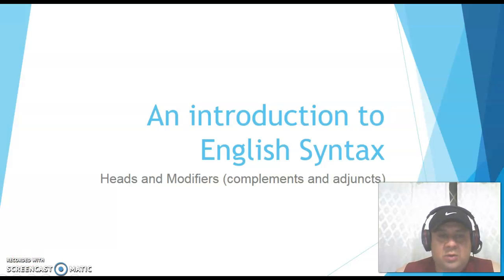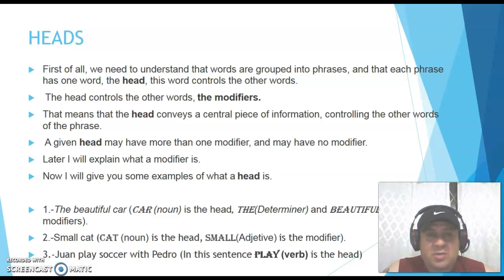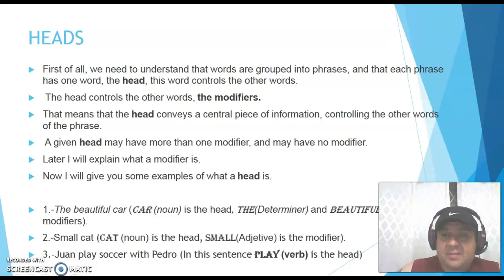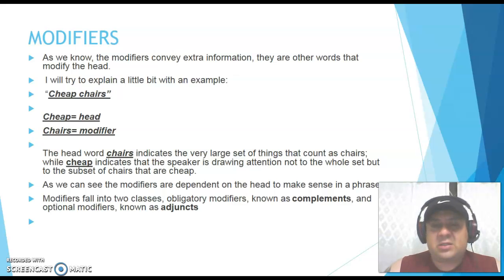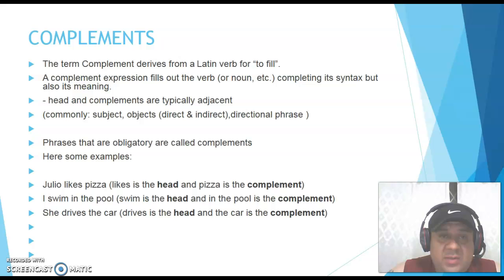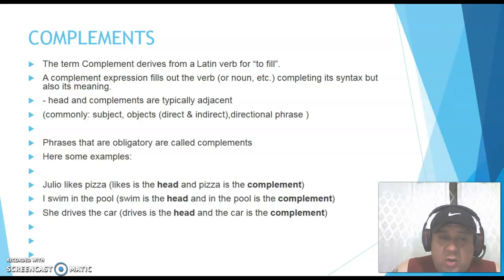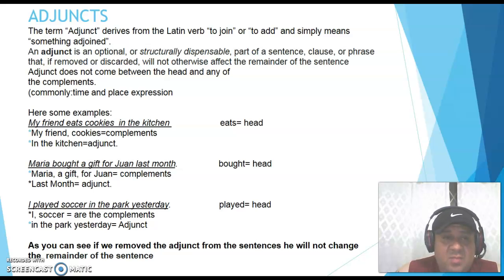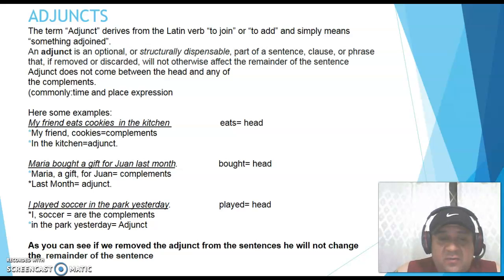Heads and modifiers